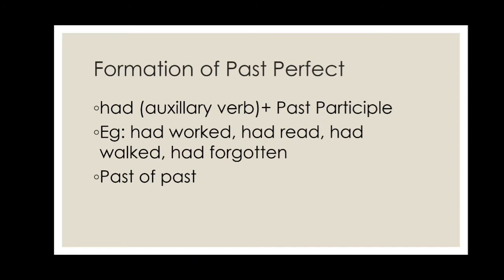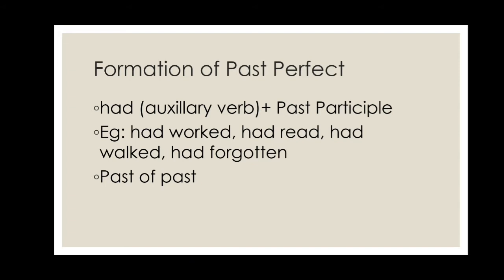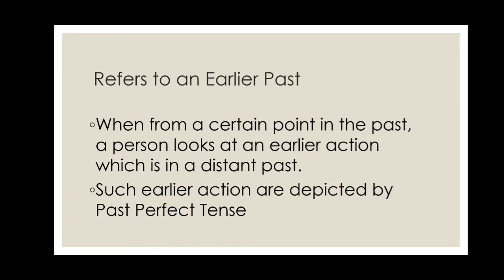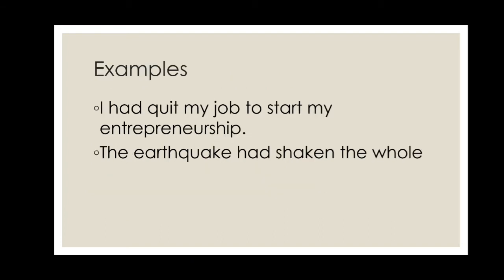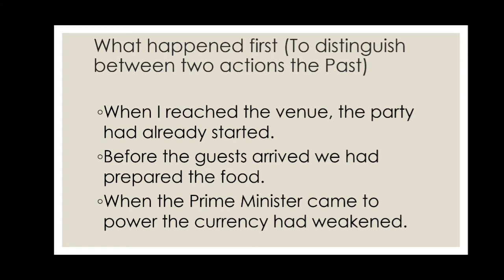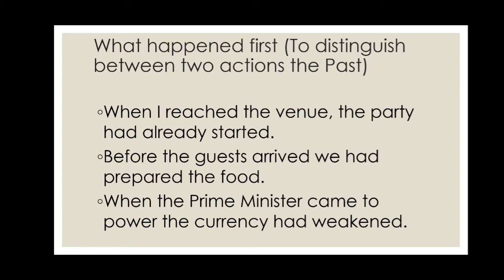Past Perfect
BA BHU Part 2 Languag